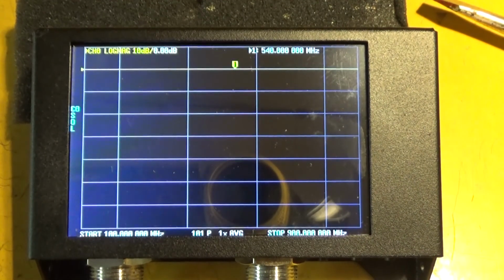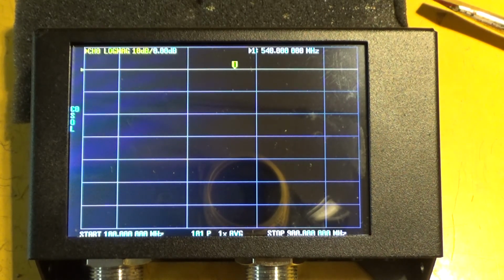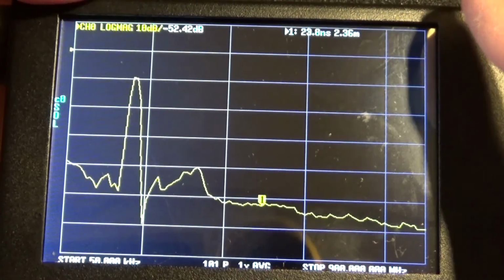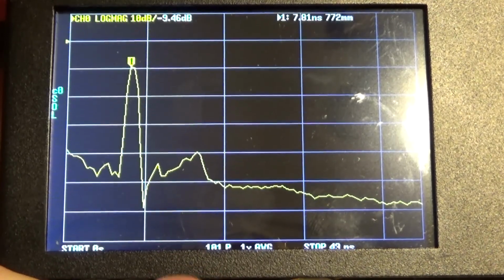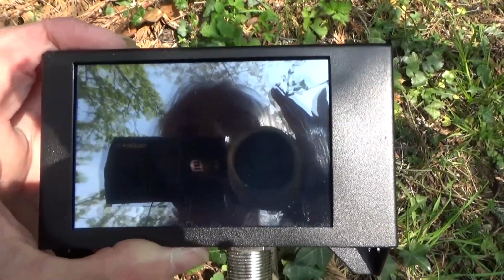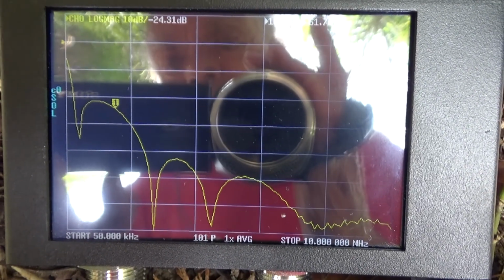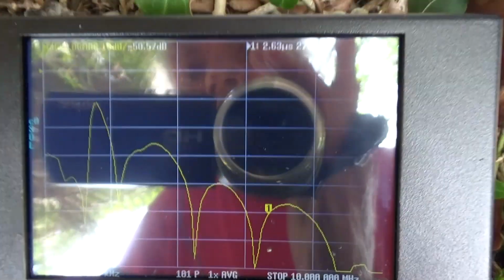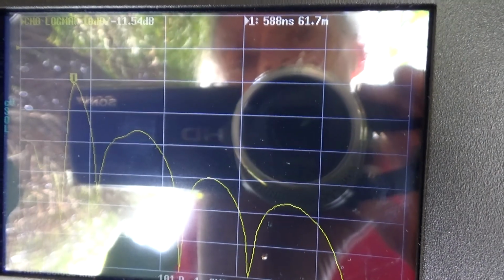Using the nano vna as a TDR (time domain reflectometer)